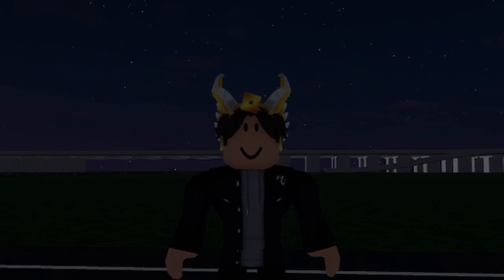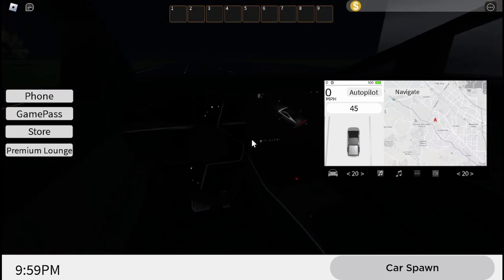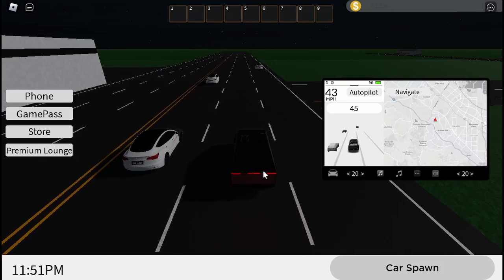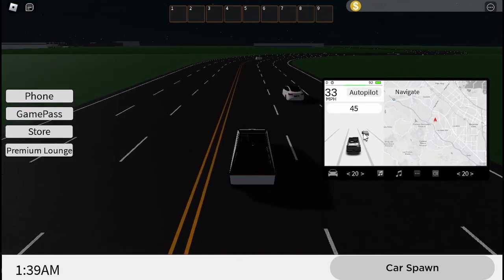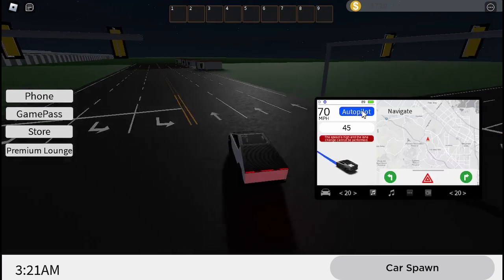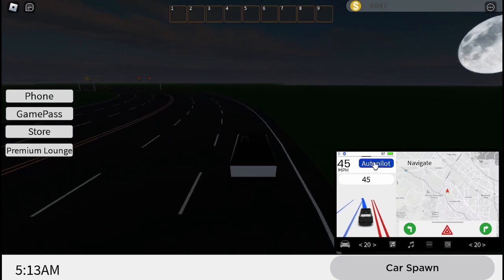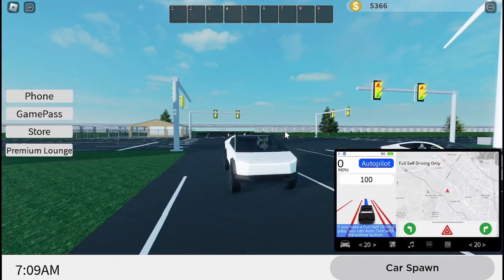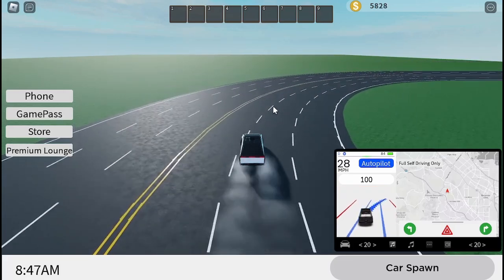Roblox Developers Are Crazy!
In this video, I show you how some guy made a working TESLA in Roblox!